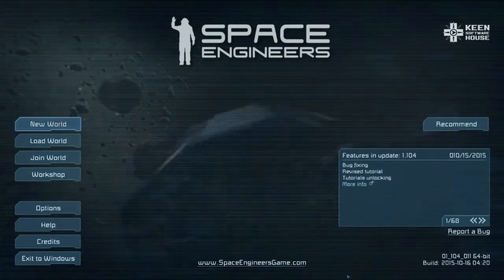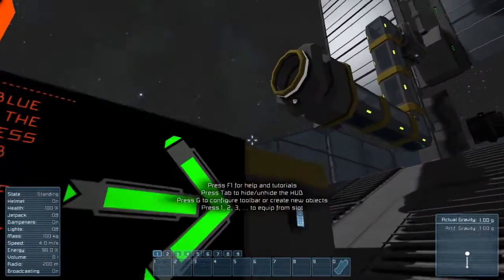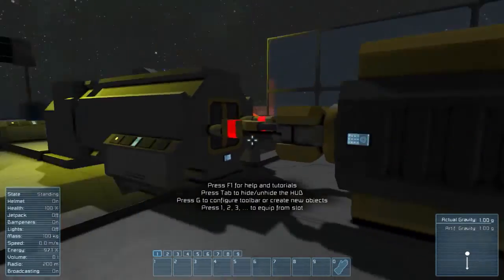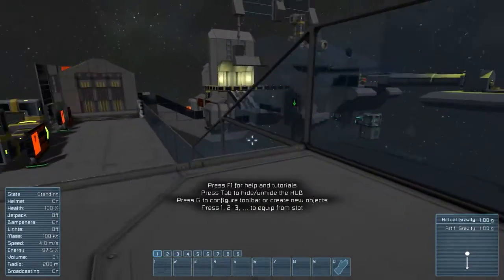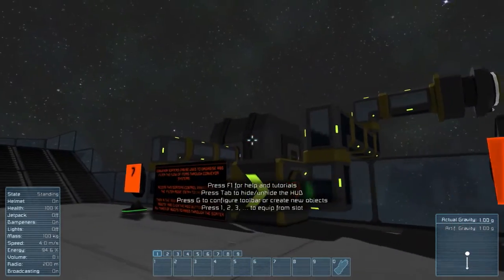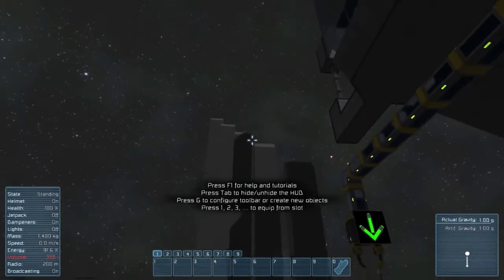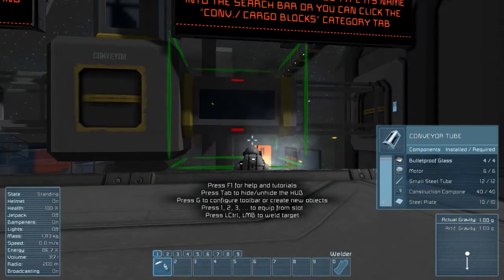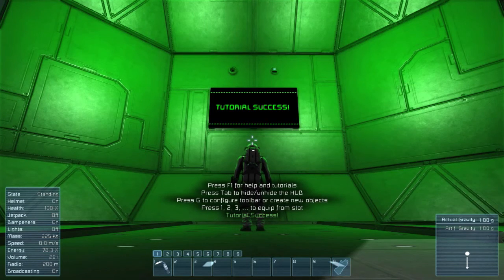Space Engineers: TUTORIALS - 06 - Conveyors Connectors and Separate Systems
This time we play through Tutorial #6 - Conveyors, Connectors, and Separate Systems

TogetherToTheTop (TTTT)!